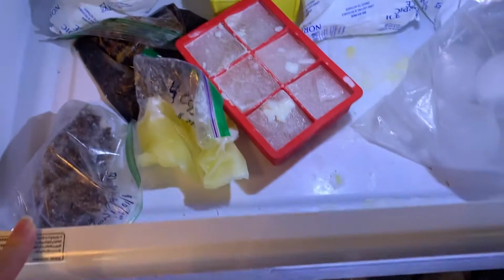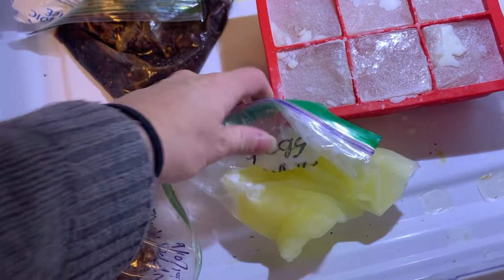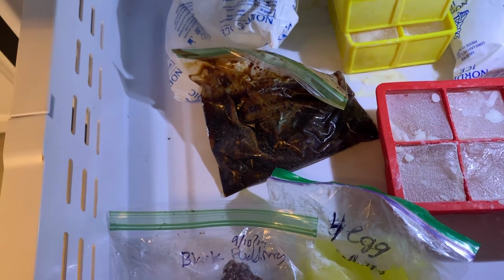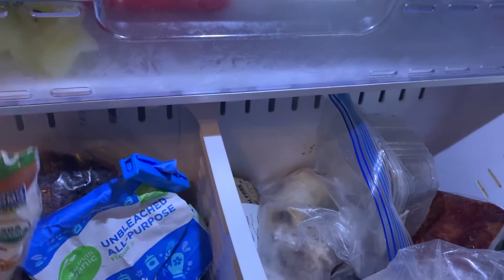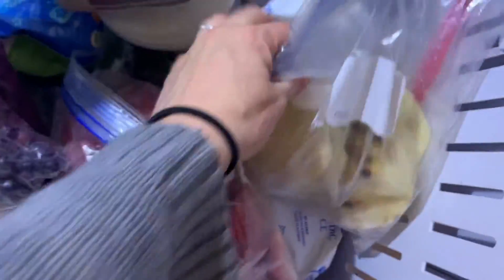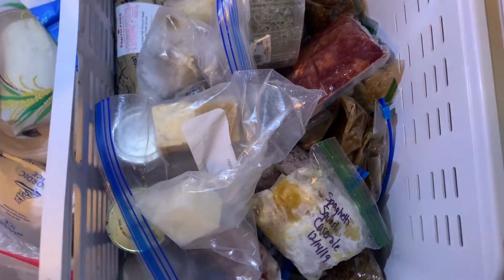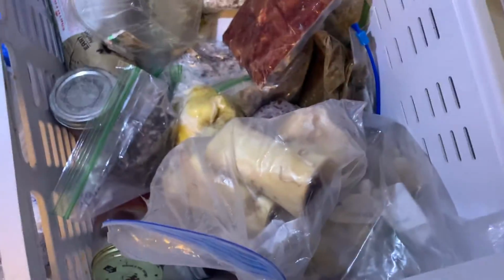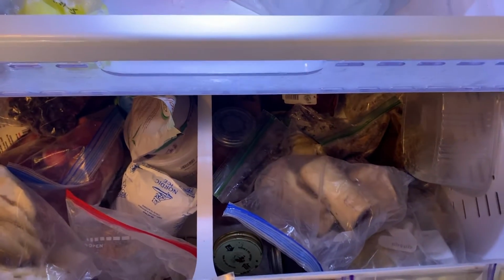Healthy Freezer Tour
These are some of the foods I use on a regular basis. This is to inspire people to buy healthier foods. Which ingredients do you struggle to buy unprocessed?

FTC: All opinions in this video are my own, nothing has been sent to me or sponsored unless stated so in the video.